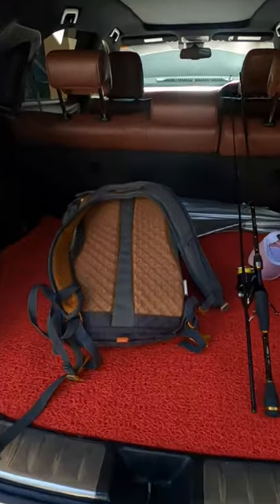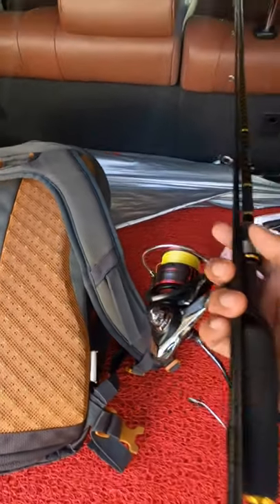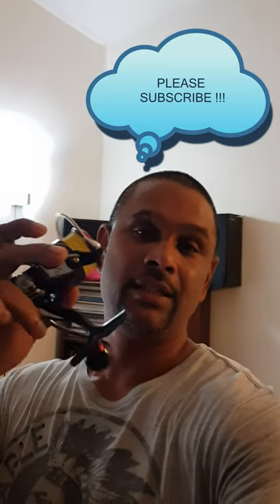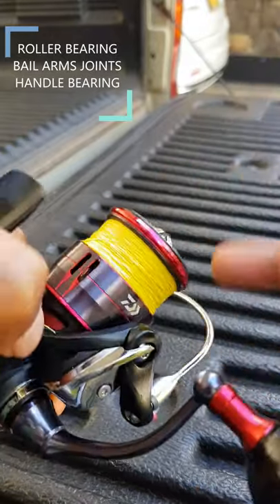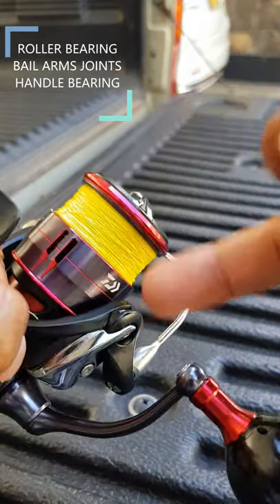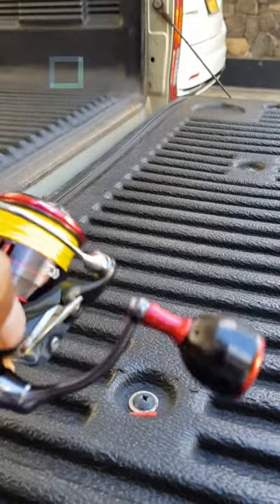REEL WASH & OIL | HOW I DO IT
Just a quick video on how i wash and oil my reels after each saltwater use. DO NOT use this method if your reel does not have any kind of sealing.